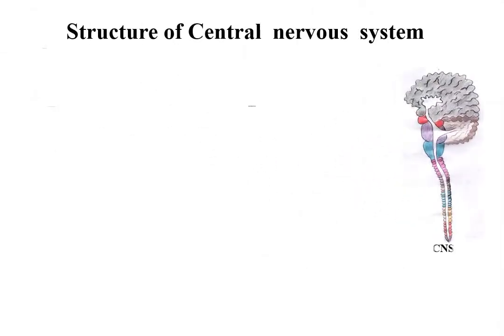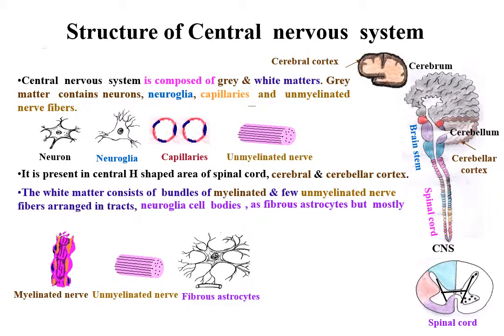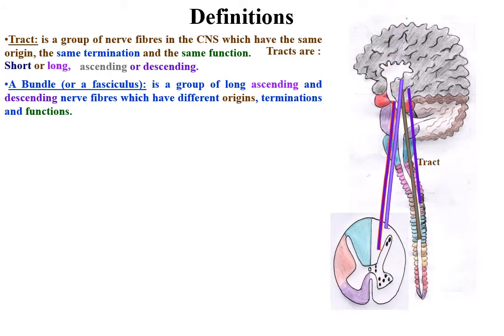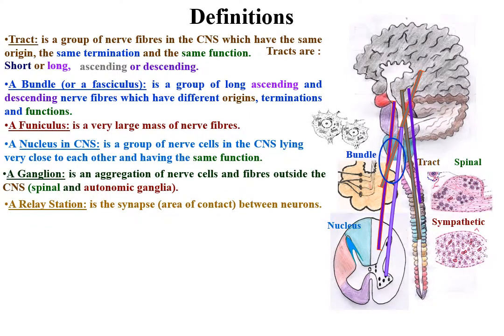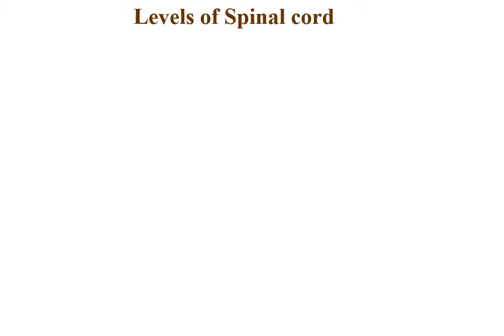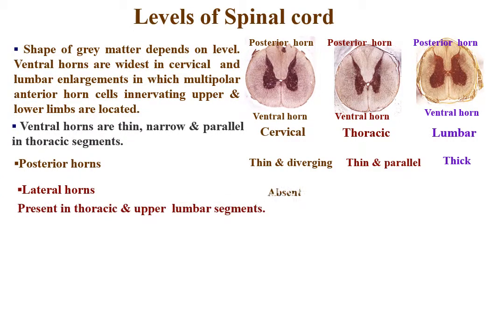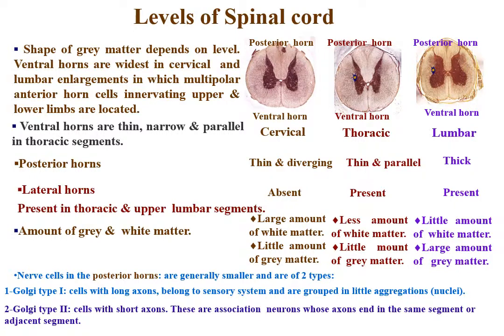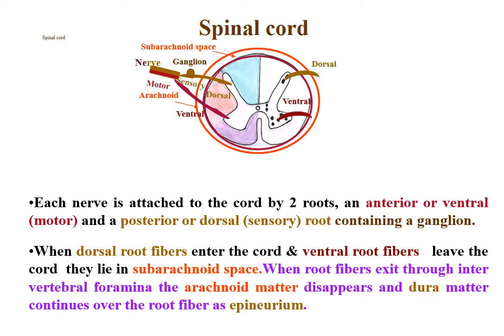1b Structure of CNS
Simple explanation of lectures of CNS